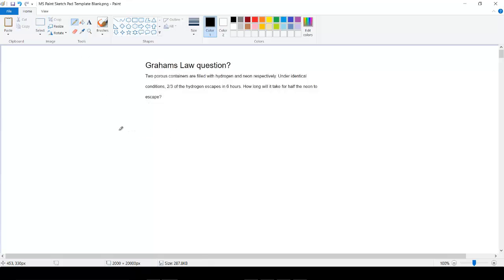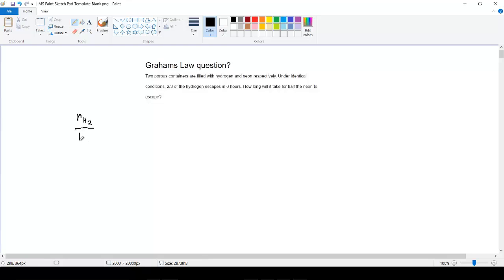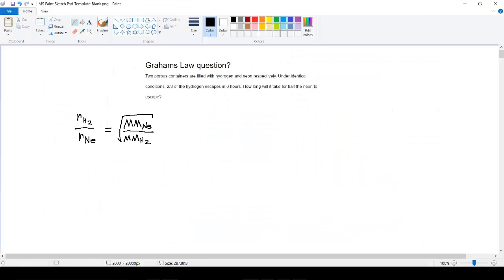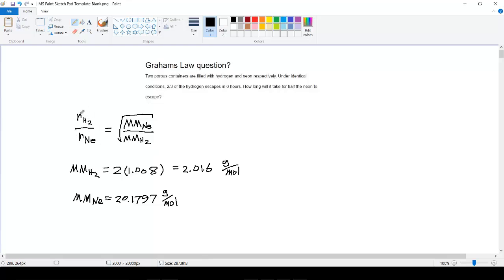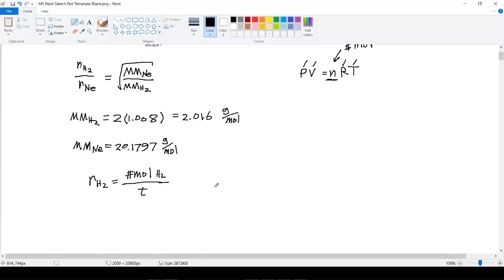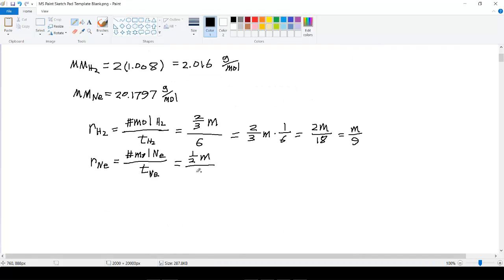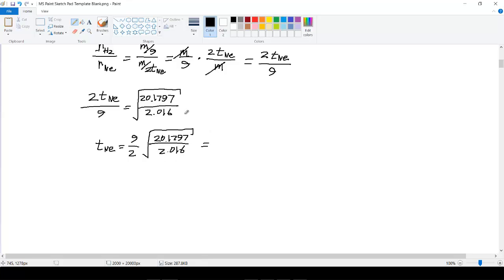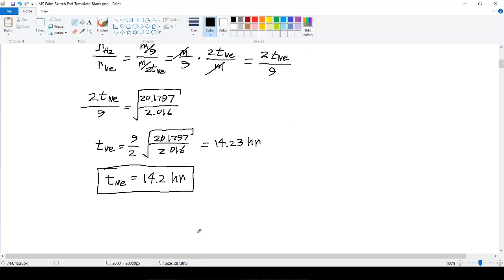Time of Diffusion Using Graham's Law